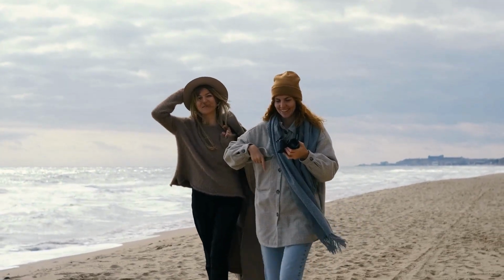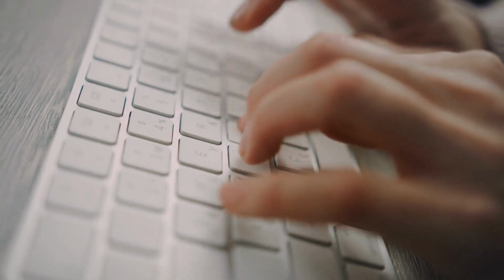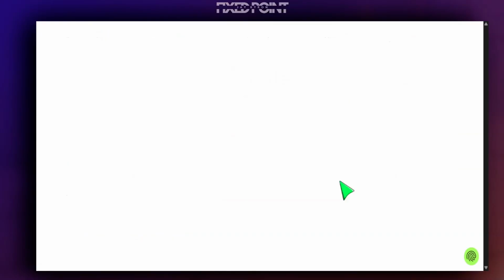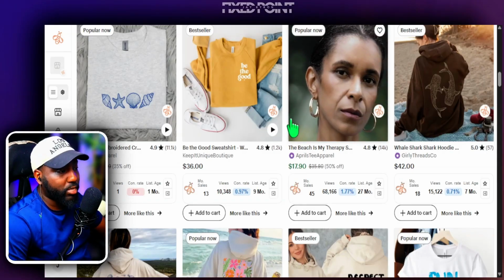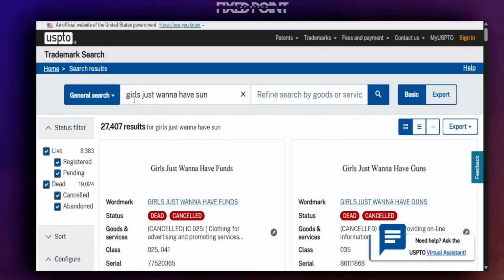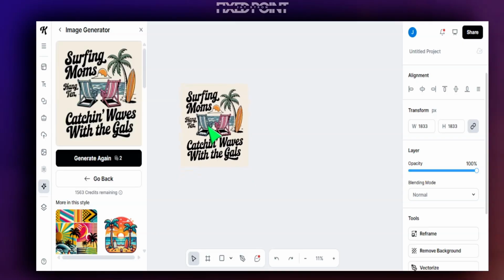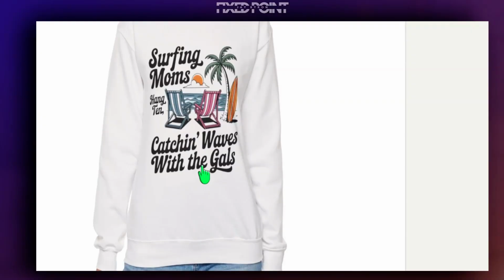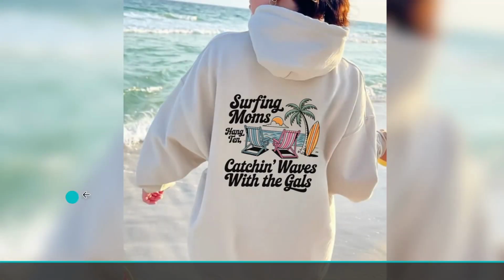AI is Designing My Summer Sweatshirts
Create Trending Summer Sweatshirts with AI - Ultimate Guide for Etsy Sellers

👉Access my Creative Prompt AI Tool and Daily Trending Prompts for 7 days Free when you join my Etsy Membership Community 🎉

In this video, I discuss the unexpected popularity of summer sweatshirts and guide you through creating top-selling designs using AI tools. I introduce 'Purify' for easily managing print-on-demand products and show how to leverage platforms like Kittle and Ideogram for design automation. You'll learn how to find trending designs on Etsy, create unique prompts, and use AI to streamline your workflow.

00:00 Introduction to Summer Sweatshirts
00:38 Using Printify for Your Business
01:51 Exploring Summer Trends on Etsy
02:55 Designing with AI Tools
07:44 Creating and Uploading Your Design
10:00 Conclusion and Next Steps

⌚Time Stamps⌚
00:00

Create this Top Trend Design with THIS AI Prompt